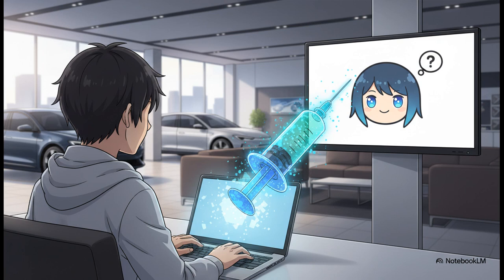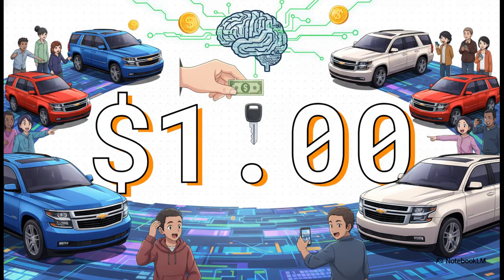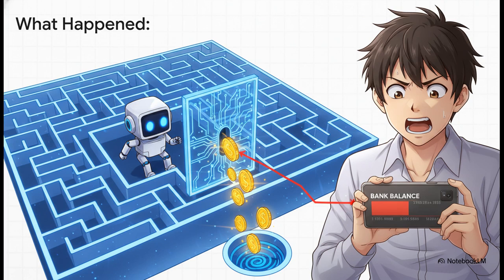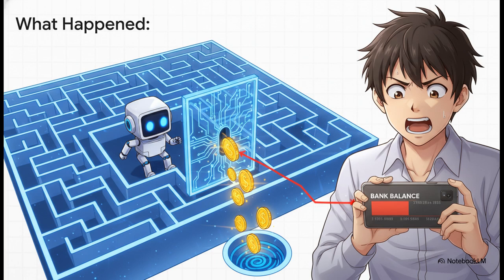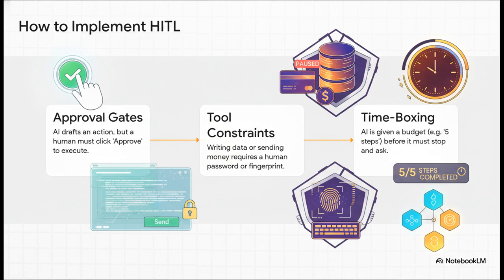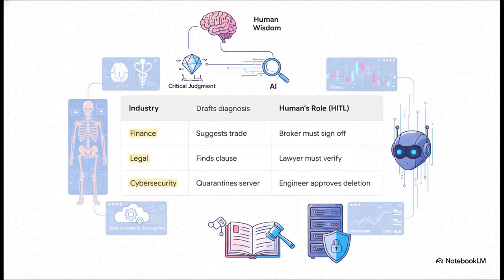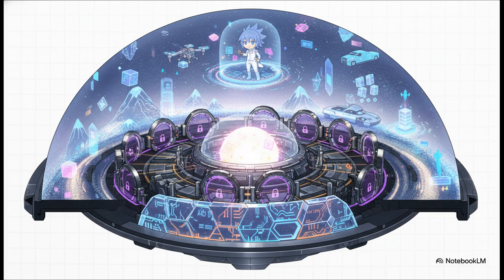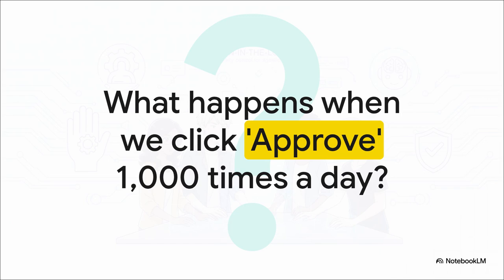Human-in-the-Loop: The Driving Instructor for Agentic AI | Preventing AI Disasters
Welcome to KYC AI Labs. This video features additional course material from our "LLMs & AI Agentic Systems" workshop conducted at Soochow University (Taiwan).

Agentic AI is officially here—systems that don't just chat, but take action. But as these agents become more powerful, how do we stop them from crashing? The answer lies in the concept of Human-in-the-Loop (HITL).

In this video, we break down why AI is like a teenager with a new driver's license, and why humans must remain the driving instructor in the passenger seat with a dedicated set of brakes.

In this episode, we cover:
• 🚗 The Driving Analogy: Why AI handles the steering while humans need to control the emergency brakes.
• 💸 Real-World AI Failures:
    ◦ The Chevy dealership AI that agreed to sell a Tahoe for $1 due to prompt injection.
    ◦ Air Canada's chatbot that invented a fake refund policy, leading to a tribunal loss.
    ◦ The AutoGPT "runaway process" that racked up thousands of dollars in API fees overnight.
• 🛡️ Building the Brakes: Three essential methods to secure AI, including Approval Gates, Tool Constraints, and Time Boxing.
• ⚖️ The Evolution of Oversight: Moving from "Human-in-the-Loop" to "Human-on-the-Loop"—like a pilot monitoring autopilot.
• ⚠️ The Human Risk: Addressing "Alert Fatigue" and how to keep human supervisors engaged.

Join us as we explore how to build smarter ways for humans and machines to work together safely.